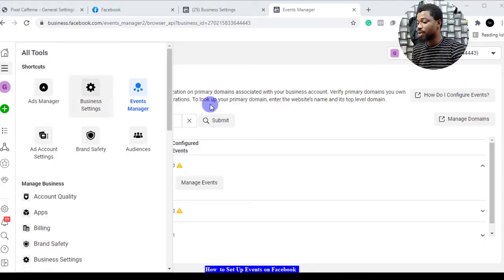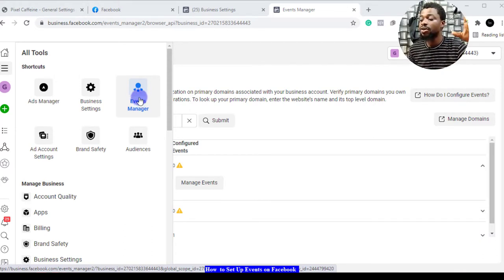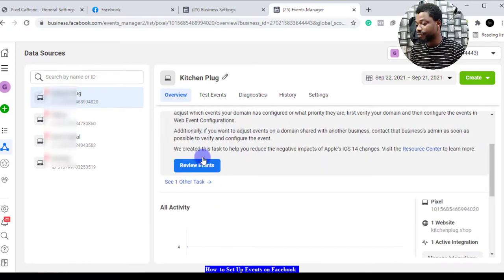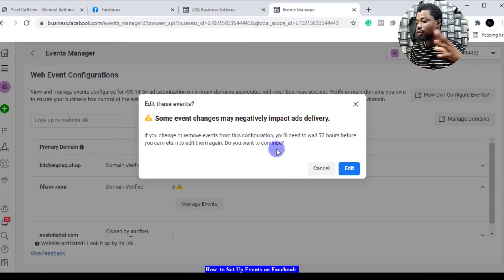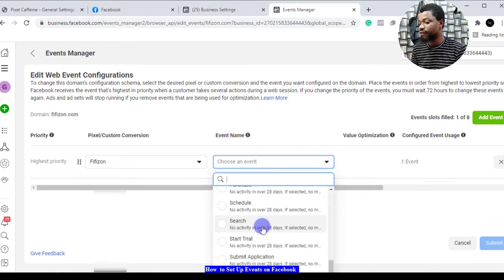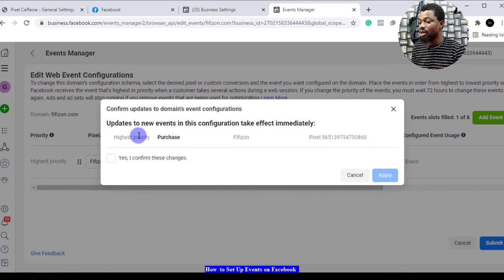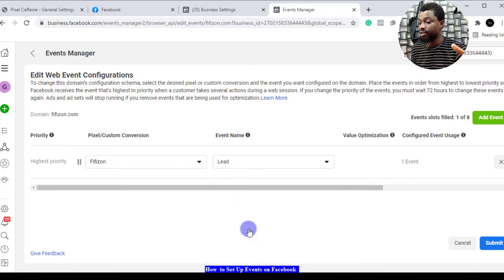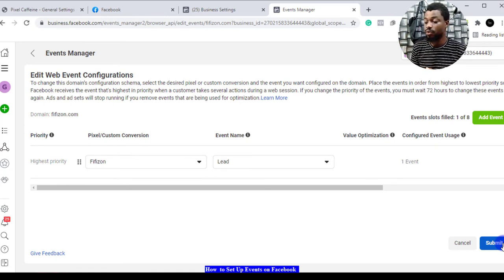How to Set Up Facebook Conversion Events.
EASY WAY TO SETUP FACEBOOK EVENT.

Setting up Facebook Conversion campaign events will help you get better results with your Facebook and Instagram sponsored Ads.

This is because, to improve tracking, since the ios 14.5 update, you will need to verify your domain, set up a pixel, then, set up a proper conversion events that Facebook can optimise for.

Setting this up is pretty straightforward, i will made this video to guide you through.

Cheers.

Here's how to set up a pixel.

Here's how you verify a domain.

This is how you set up a business account.